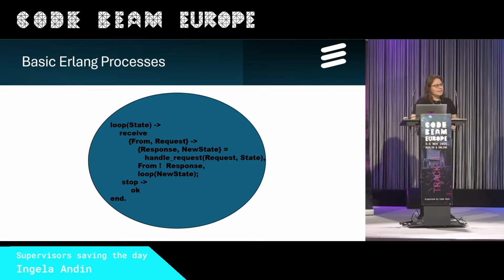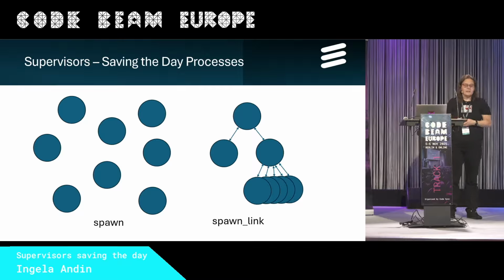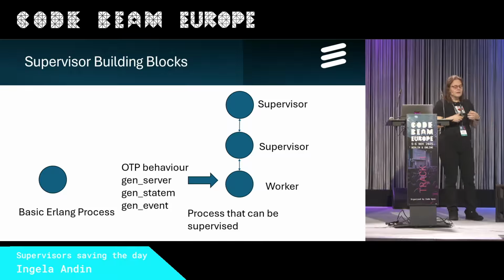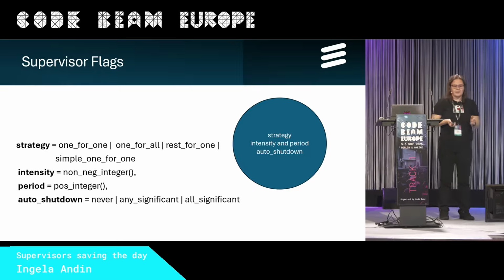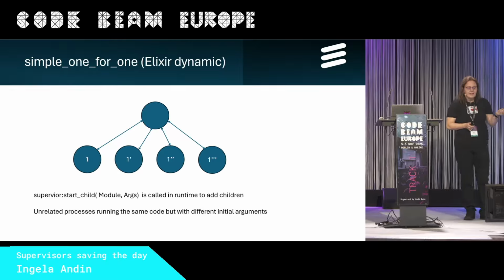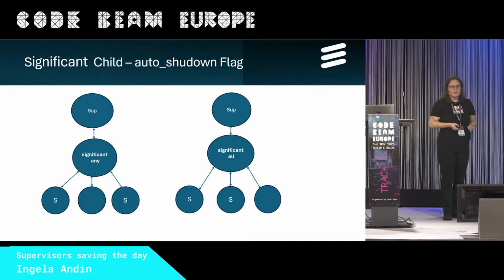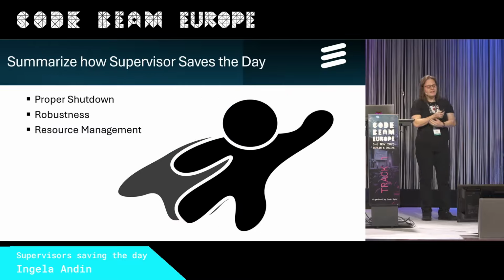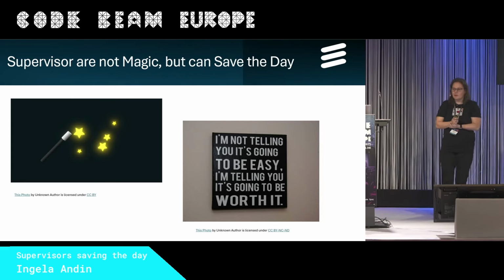Supervisors Saving the Day - Ingela Andin | Code BEAM Europe 2025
✨ This talk was recorded at Code BEAM Europe in November 2025. If you're curious about our upcoming event, check

How does supervisors work, why should you use them? How have they evolved over time! Some tips and tricks and some real examples from OTP applications to show how I and my coworkers have utilised the power or supervisors and some consequence thereof.

Let's keep in touch! Follow us on:
💥 Bluesky: / codebeam.bsky.social